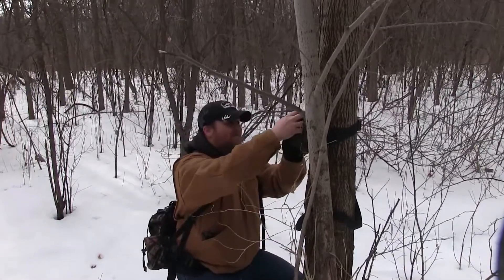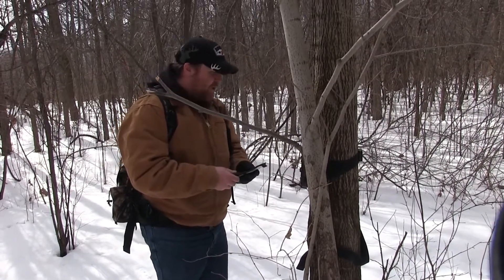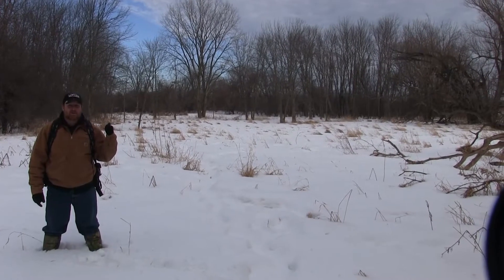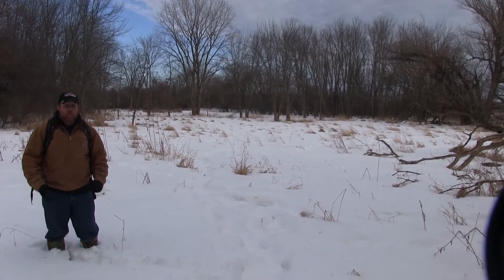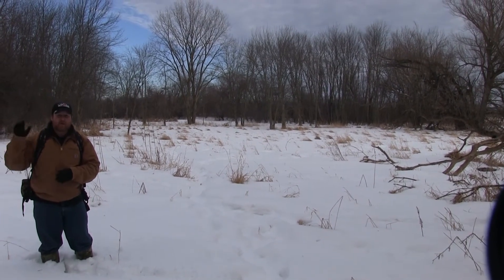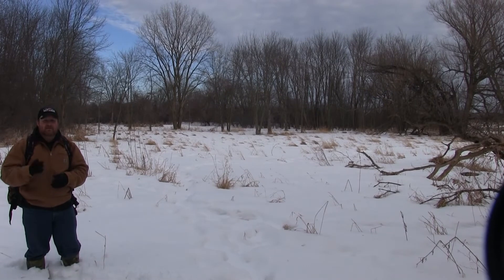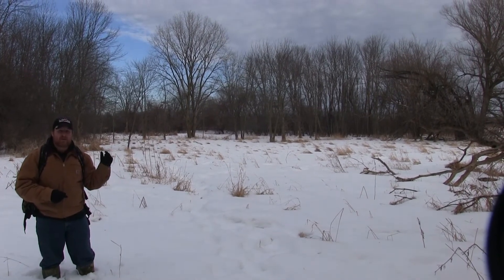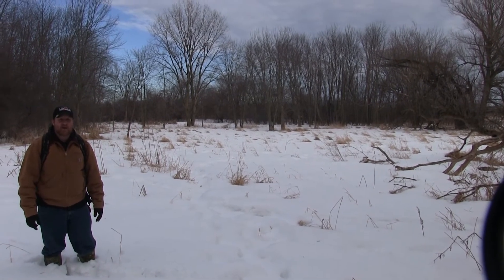Springs Coming!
Finally got to spend a beautiful day out in the woods checking some trial cameras!  And got a chance to finally get Tammy in front of the camera!  Checked cameras and looked for sheds but no luck!  Back at it again soon as the snow is gone!